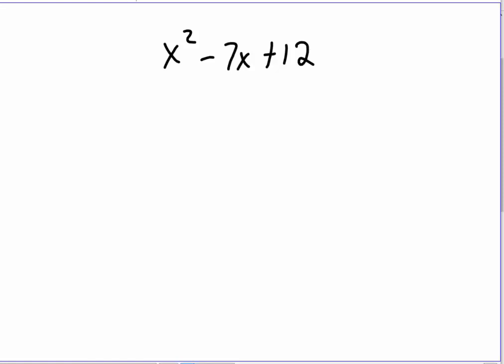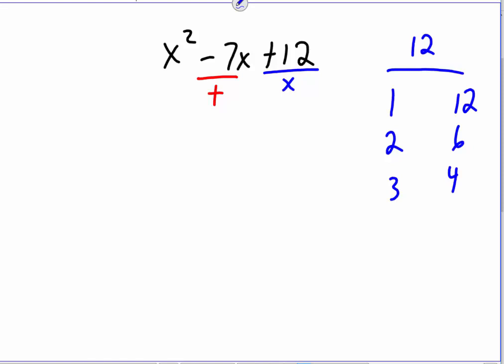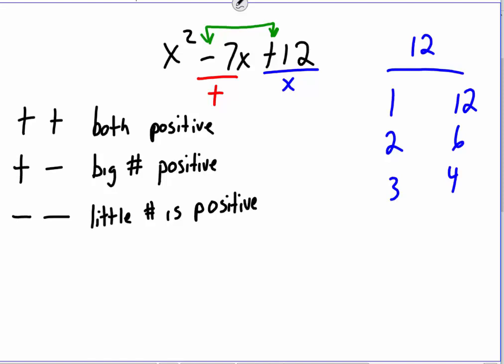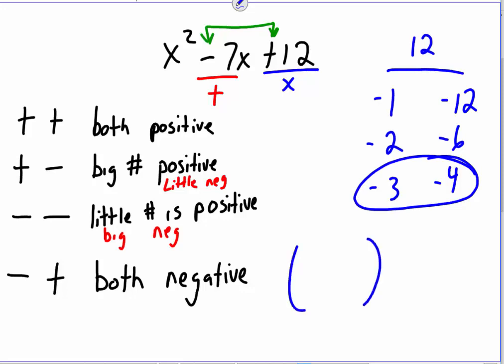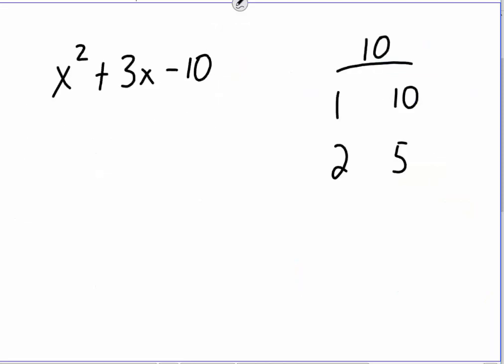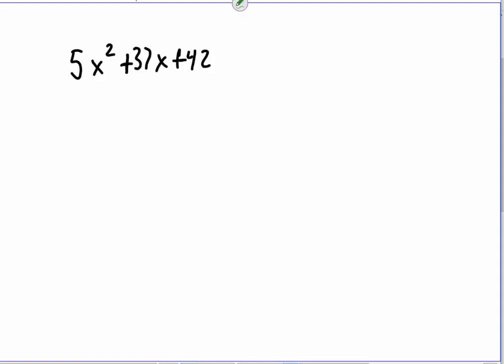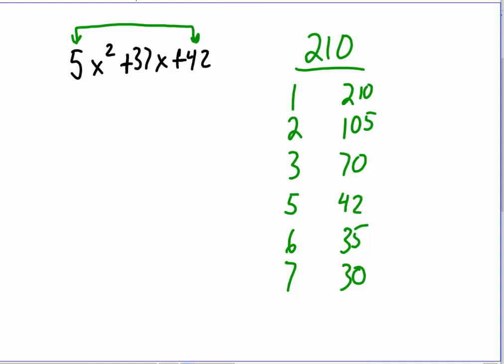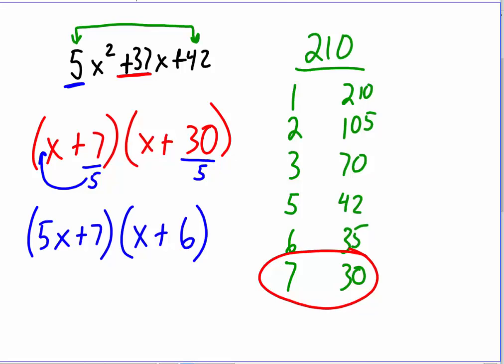C5 - Factoring quadratics